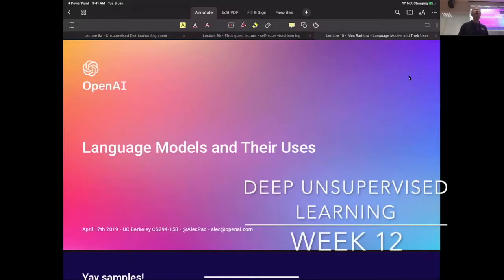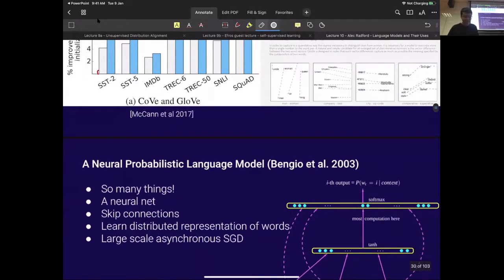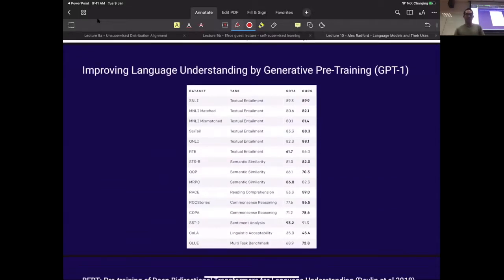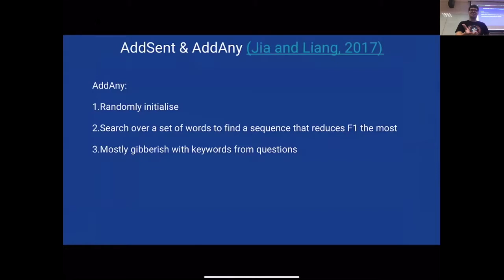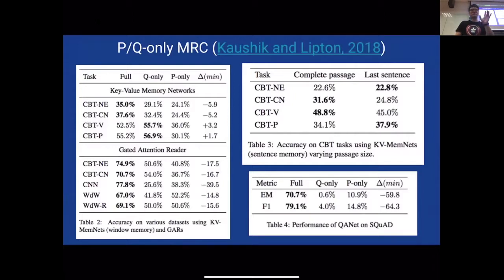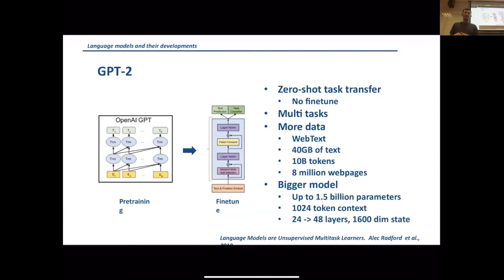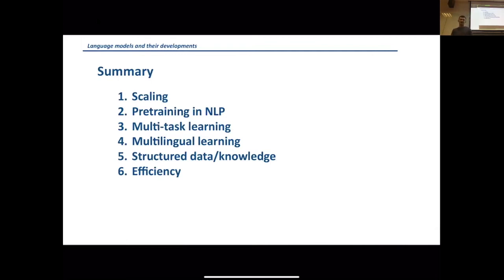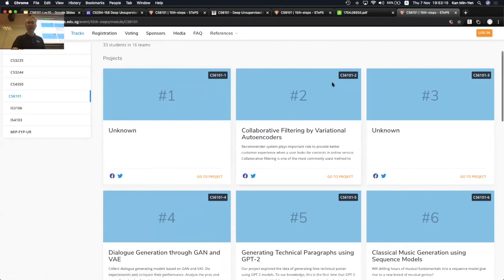[CS6101] W12 « Language Models (Alex Radford) « Deep Unsupervised Learning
Deep Unsupervised Learning Course (Session 12)
Lectured by: Lee Xin Jie, Si Chenglei, Li Xueqi, Liu Ziyang, Wang Wenjie
Scribed by: Hitoshi Iwasaki, Wu Zhaomin

Materials entirely taken with permission from Pieter Abbeel from University of California, Berkeley.